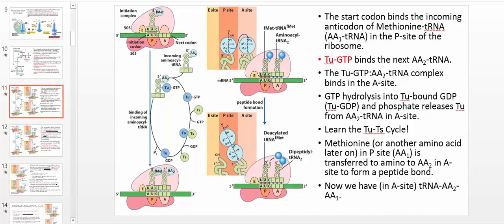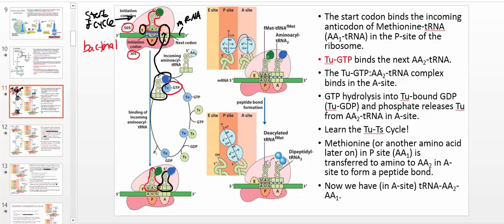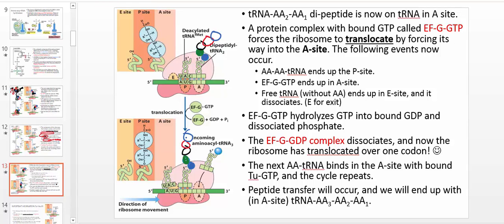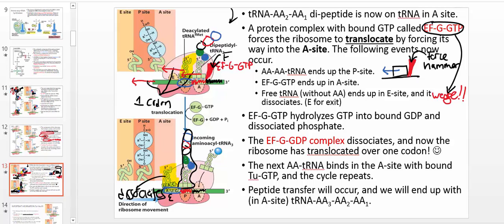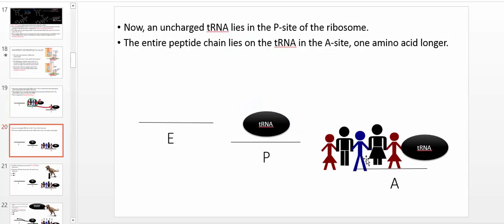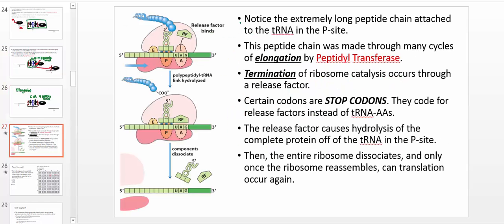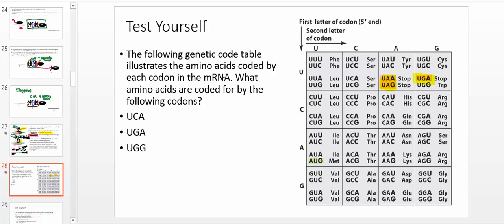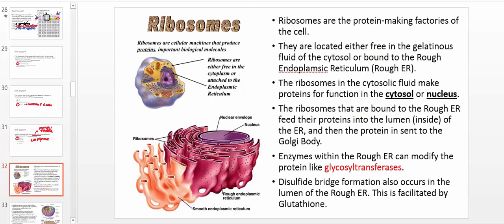General Ribosome Physiology and Mechanism: Part 1